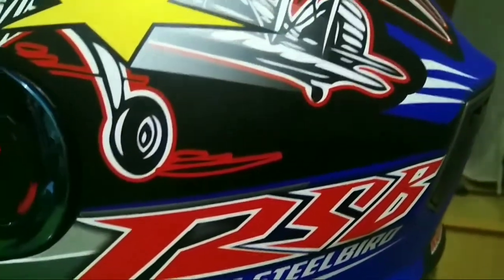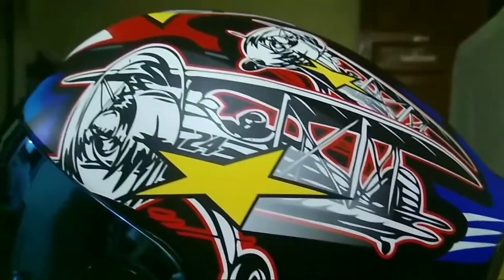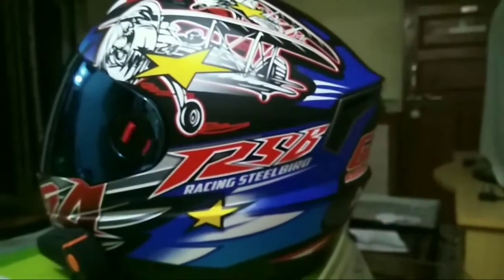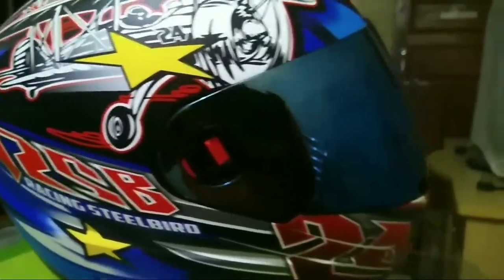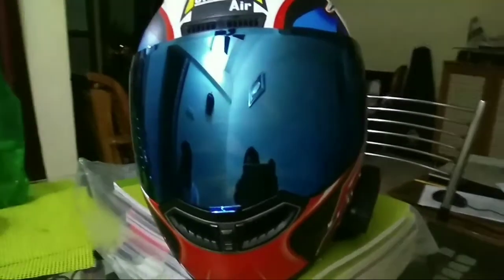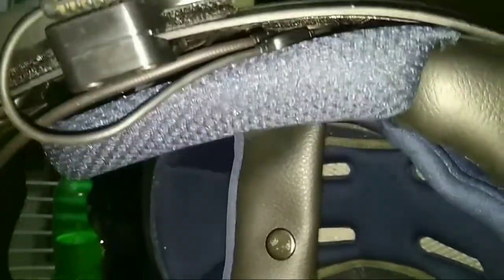Steel Bird Air Helmet Racing Blue | Bluetooth Intercom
You can see the setup of bluetooth intercom in my new helmet. Flipkart is more preferred. I don't think any link is required here, just search for this helmet in Flipkart you will get it there. With extra transparent visor.